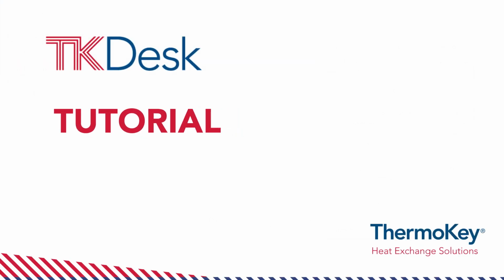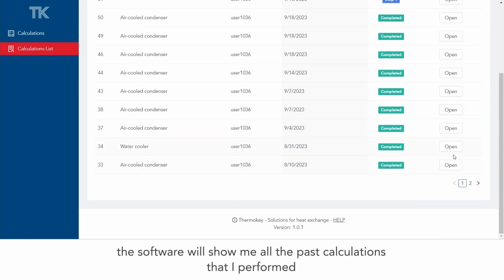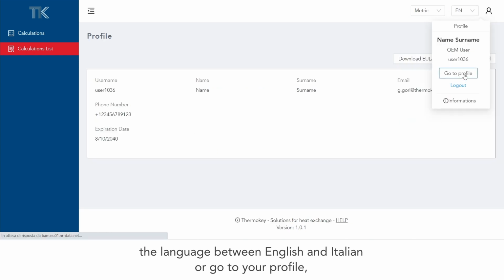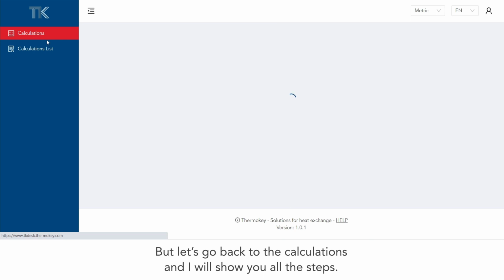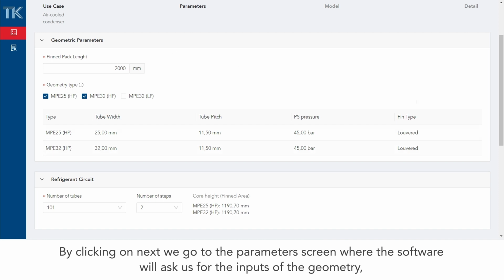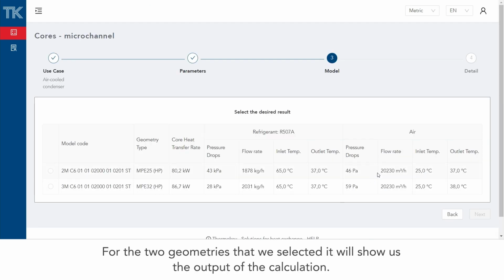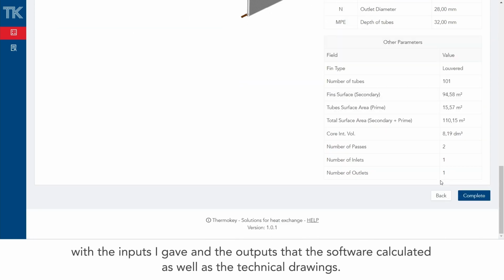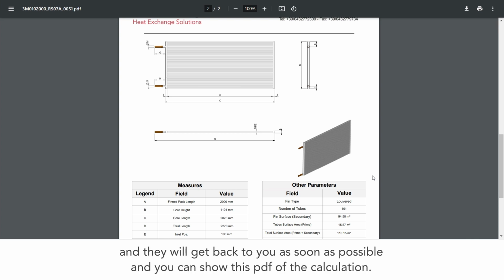TKDesk software - general tutorial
This video presents the new ThermoKey software: TK Desk for the selection and calculation of microchannel cores.